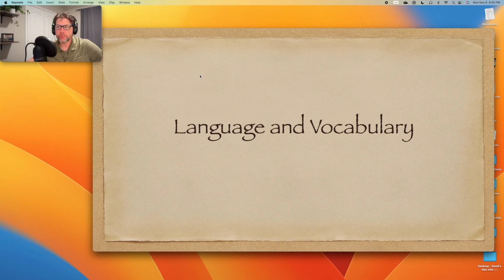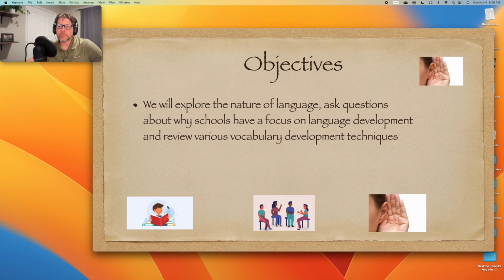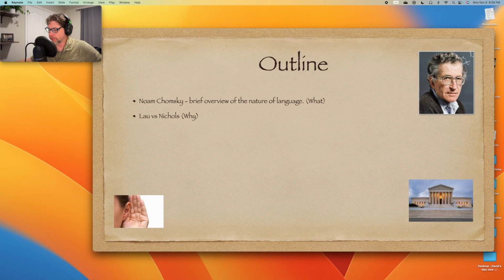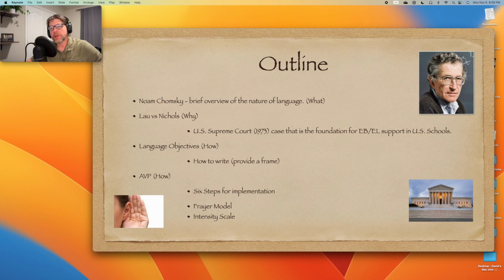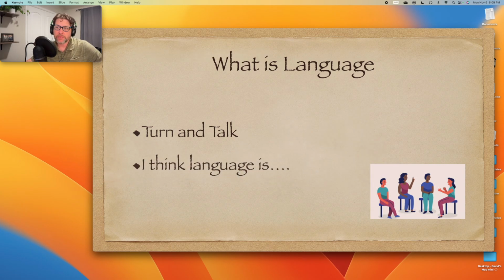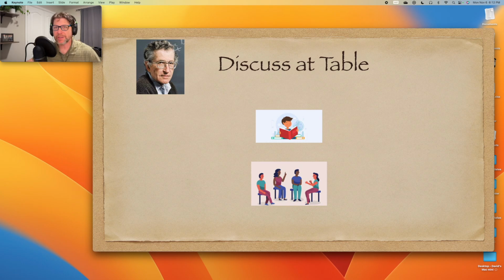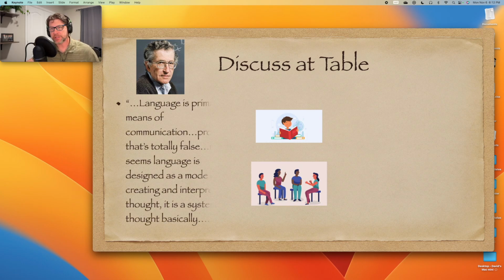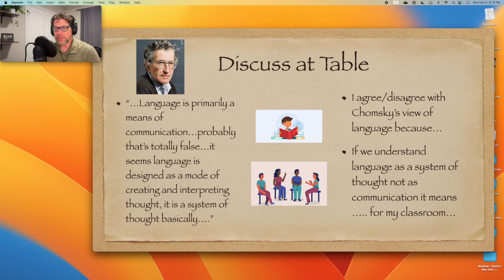Series: What, Why and How of Language in Schools...Part 1, What is Language...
I recently provided some professional development at my campus. I was asked to provide details regarding implementing academic vocabulary instruction. In order to understand vocabulary instruction I thought it would be helpful to answer a few more questions, What is Language, Why school focus on it and How we implement language rich instruction, related to academic vocabulary.